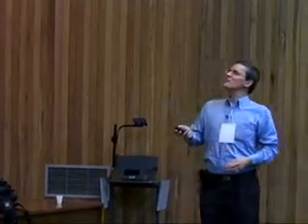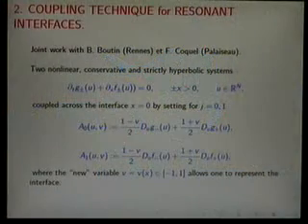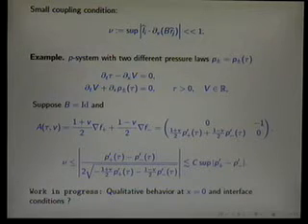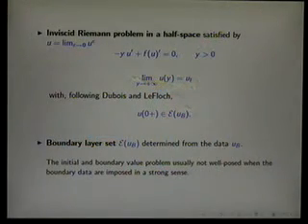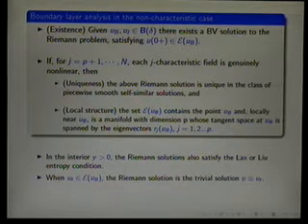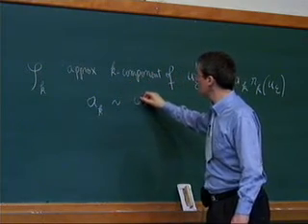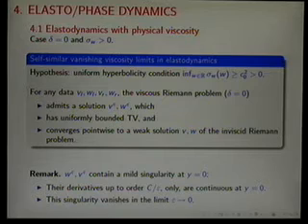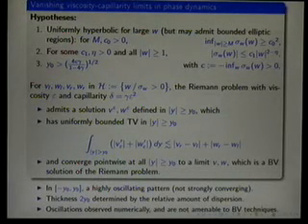Nonlinear PDEs - Philippe LeFloch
The field of nonlinear partial differential equations has experienced a striking evolution over the last twenty years in Brazil. The number of PhD's and students has increased creating a critical mass. To enhance this process it is fundamental to promote a scientific interchange with researchers who are leaders in the field. This is the aim of the workshop which will allow the local community to attend to lectures of recent and important progresses in the field delivered by renowned specialists. This is the second edition of the workshop Nonlinear PDE’s @ IMPA. The first edition was held in August 4-8, 2008 and was attended by some of the most prominent experts in nonlinear dispersive equations and nonlinear hyperbolic systems of conservation laws. It was also attended by a great number of graduate students and young PhD's. As in the previous edition we encourage the participation of graduate students and young PhD's in this coming meeting.